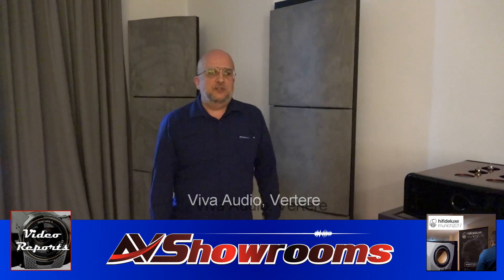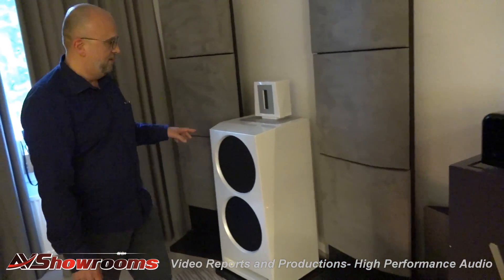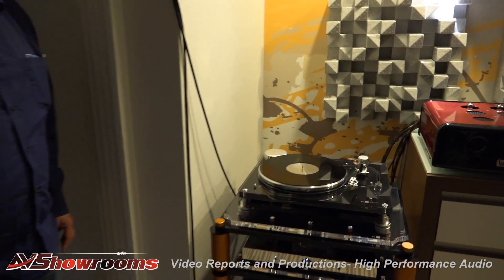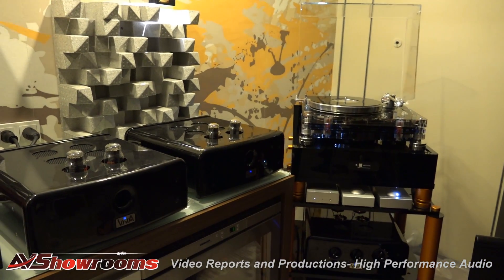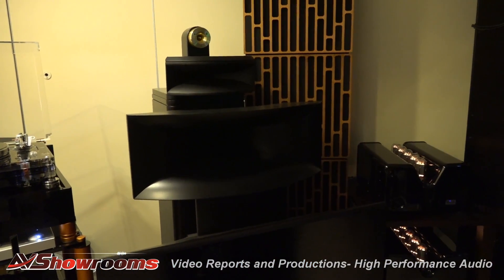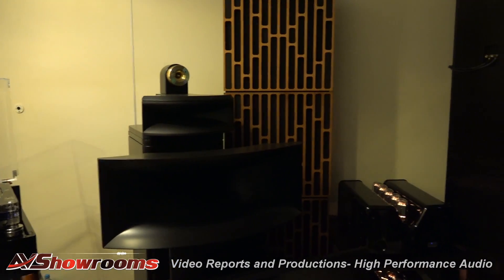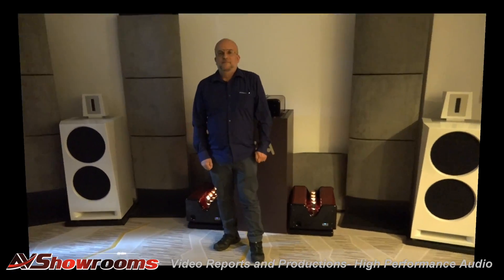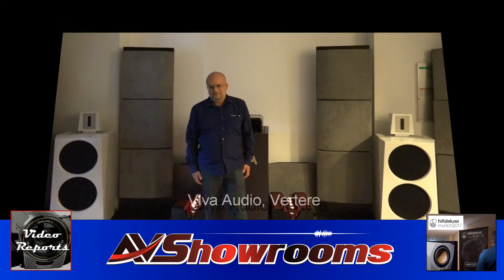Viva Audio, Vertere, HiFi Deluxe Munich 2017